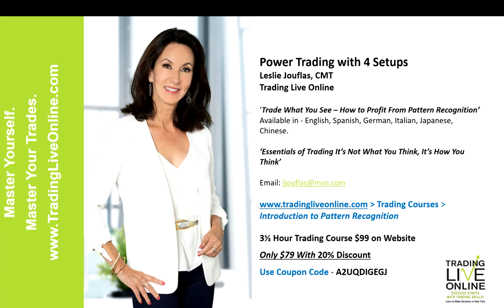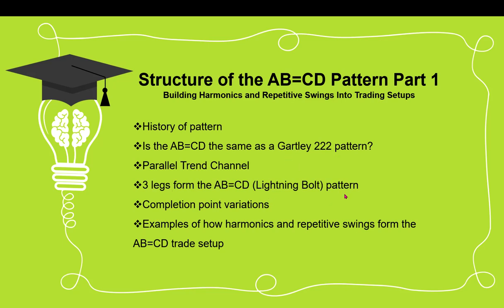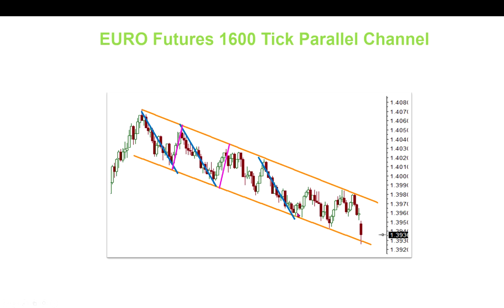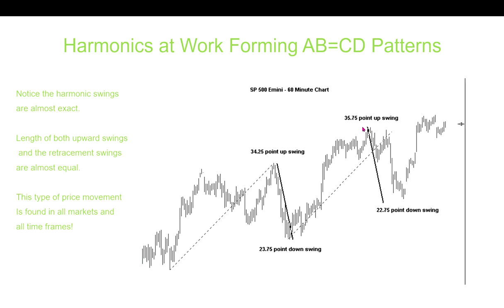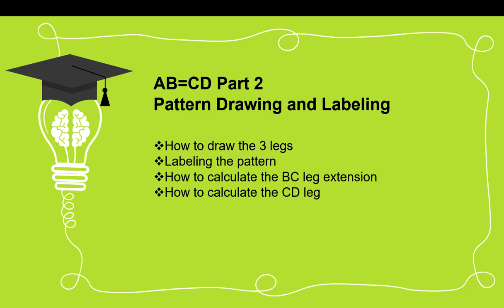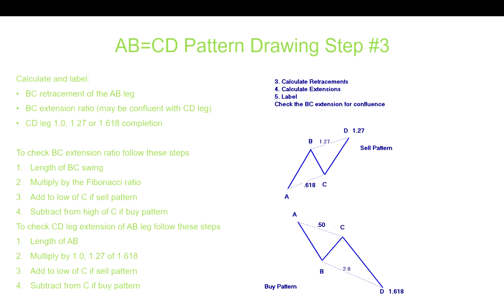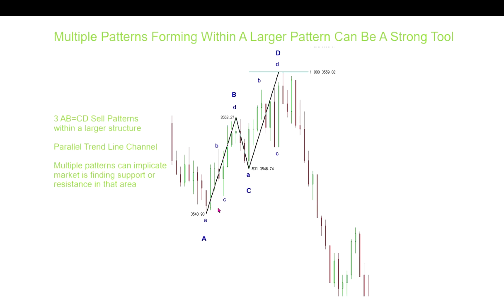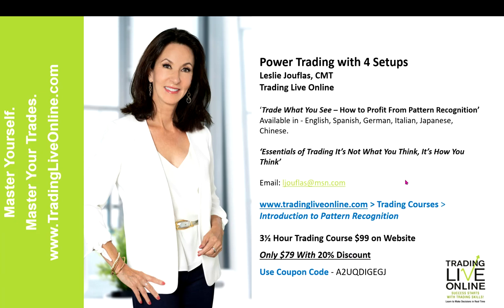⏰ Synergy Traders #43.16: Power Trading with 4 Setups with Leslie Jouflas, CMT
Title: ⏰ Synergy Traders #43.16: Power Trading with 4 Setups with Leslie Jouflas, CMT of TradingLiveOnline.com

Recorded on Wednesday, January 25th, 2023 as part of the Synergy Traders #43, Day 2: "Tech Wizards 2023 Conference" event, hosted by TradeOutLoud and TimingResearch.

Bonus...
⚡ eBook: 10 Recession Trading Strategies